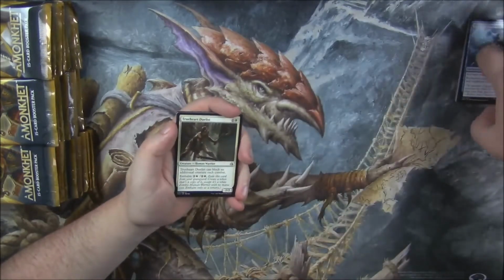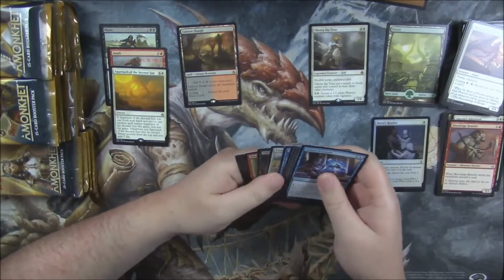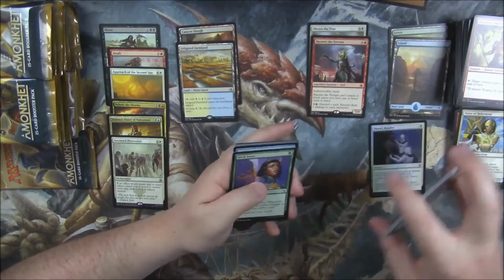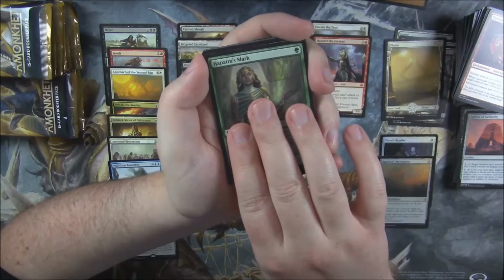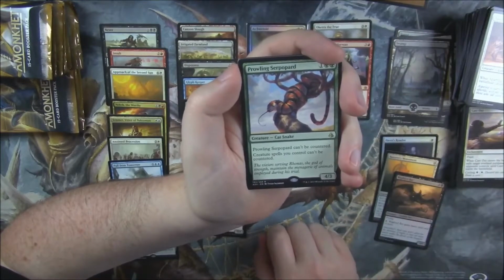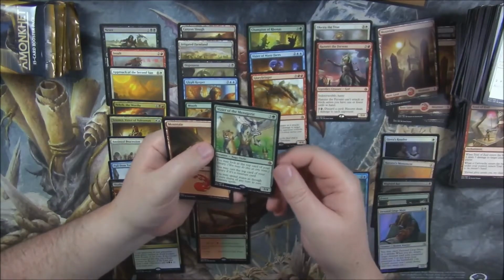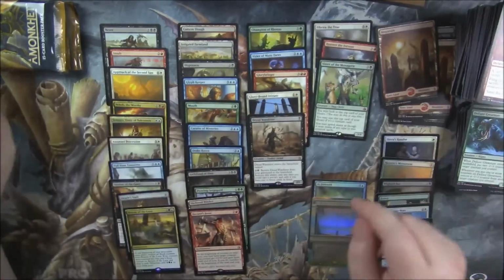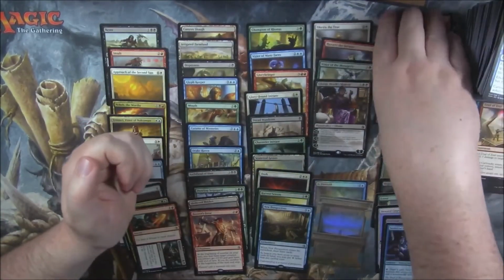MTG - Amonkhet Box 1 Opening - Best way to start a new set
Amonkhet Box 1 Opening!